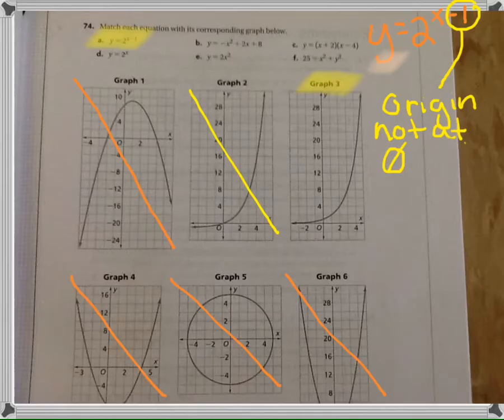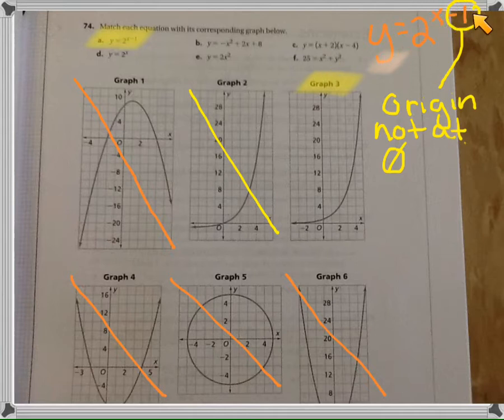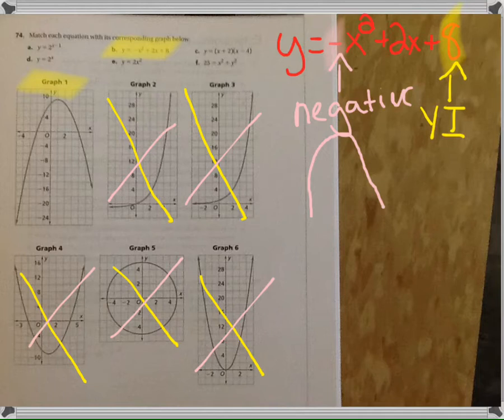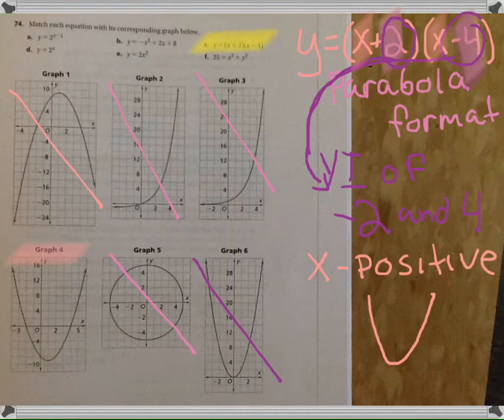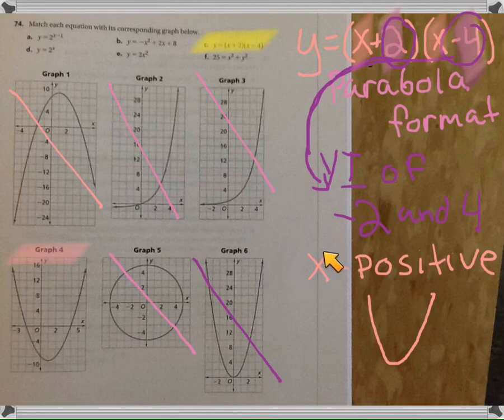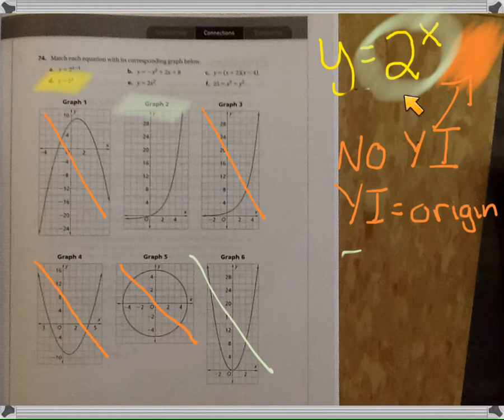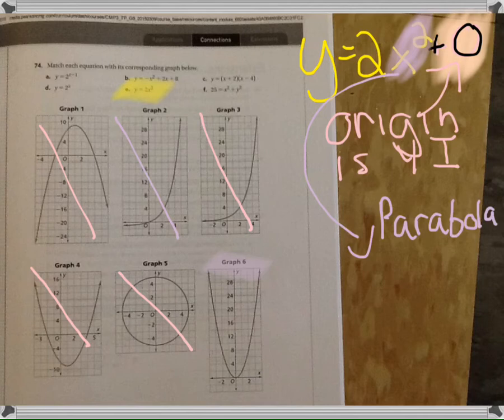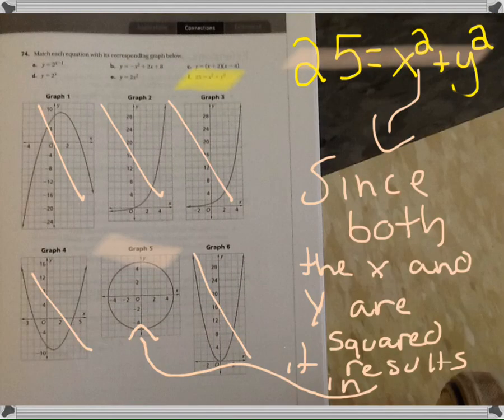Friday may 6th page 40